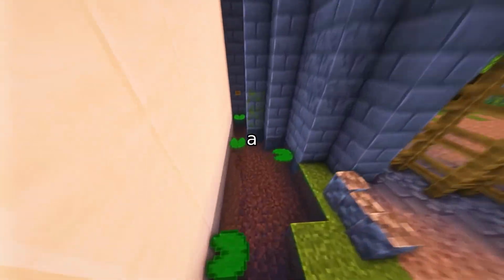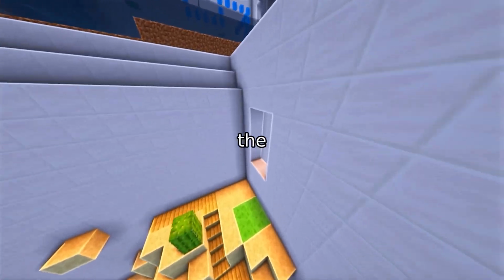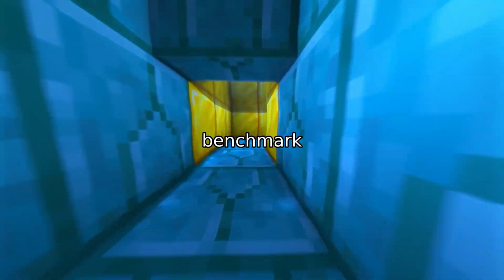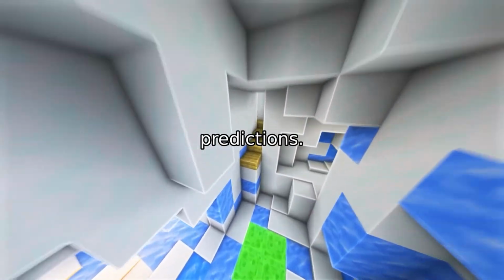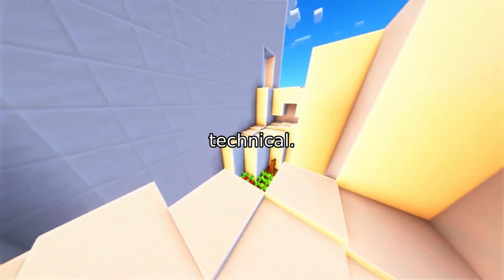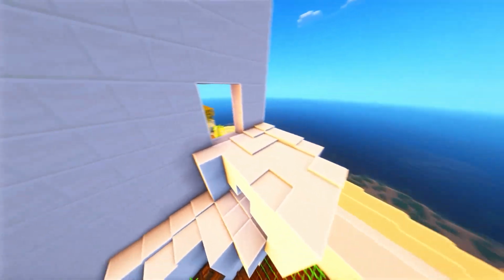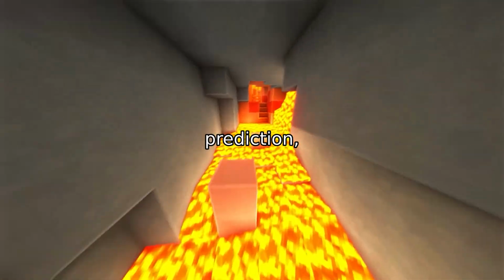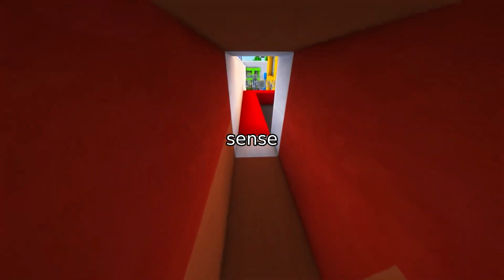How AI Tames Messy Time Series Data (Secret Tech)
🤖 Ever wondered how AI predicts the future with messy, incomplete data? 🧠 Let’s unravel the chaos of time series analysis and discover how AI tackles real-world irregularities with cutting-edge techniques like **Time-IMM** and **IMM-TSF**!

- Master the art of handling **irregular multimodal time series** (think weather, stock prices, and healthcare data)!
- Dive into the **Time-IMM dataset**—a treasure trove of 9 irregularity types and textual context to boost predictions.
- Unlock **TTF (Timestamp-to-Text Fusion)** and **MMF (Multimodality Fusion)** to blend numbers + text for smarter AI!
- Learn **data padding**, **feature engineering**, and how **pre-trained models like GPT** outperform traditional methods.
- Explore **real-world applications** in healthcare, finance, and climate science—where AI thrives on chaos!

**Intermediate to Advanced** AI/ML learners, this is your roadmap to building robust time series models! 🚀

💬 Drop your questions below—let’s decode the future together!
👉 **Check out Time-IMM on Kaggle** and start experimenting today!